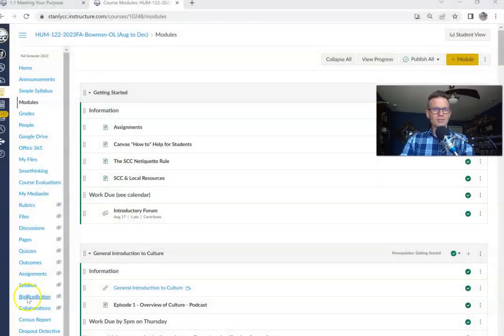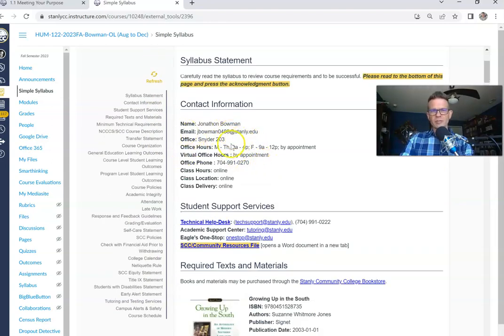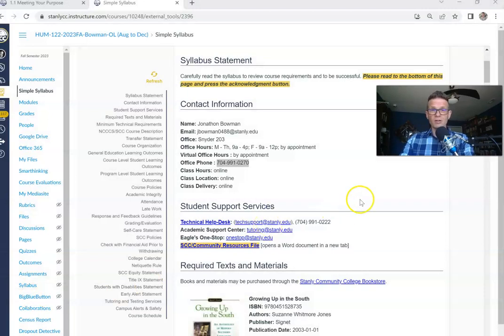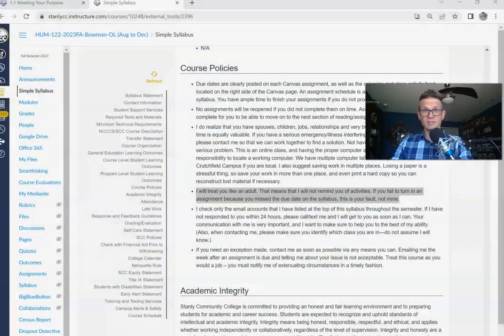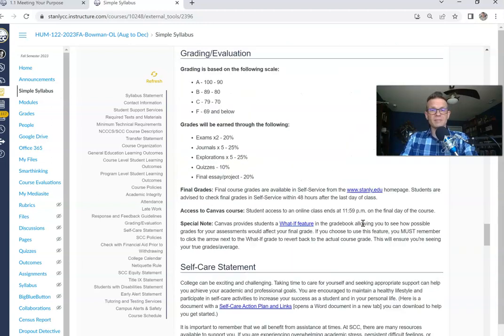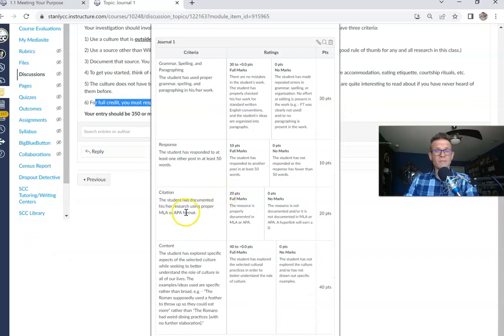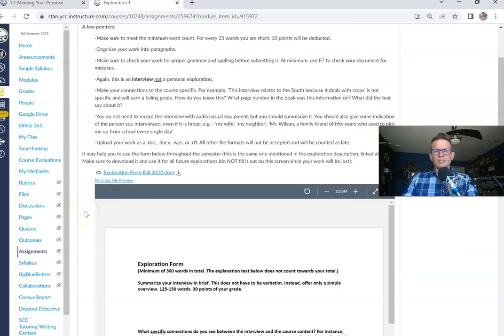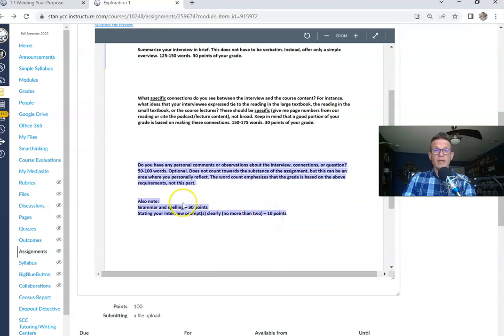HUM 2023 Intro